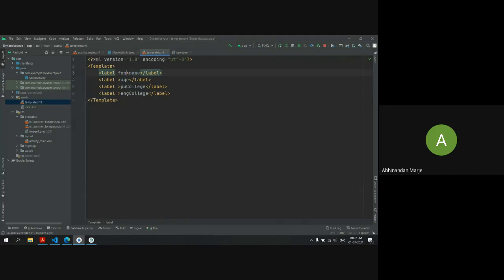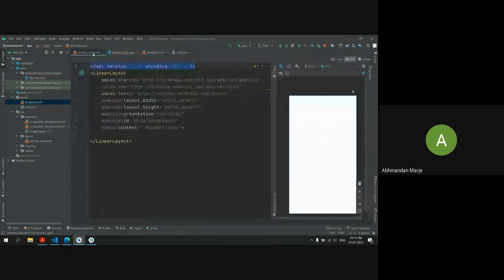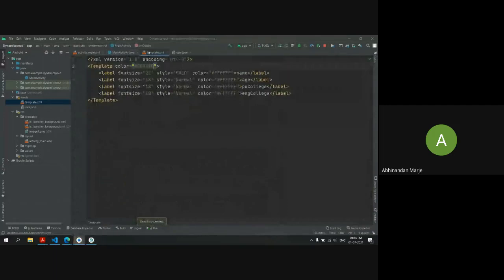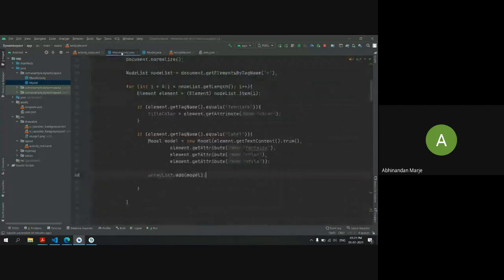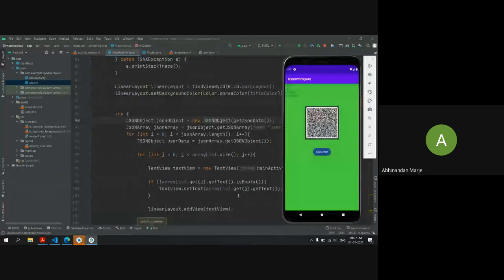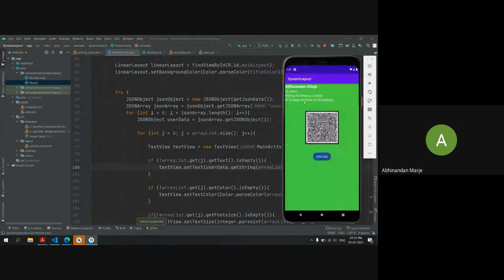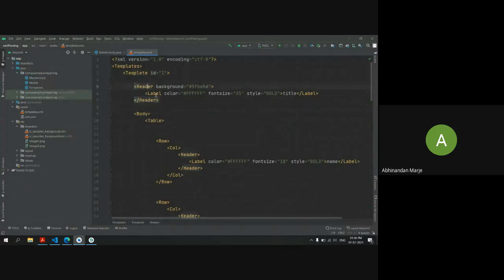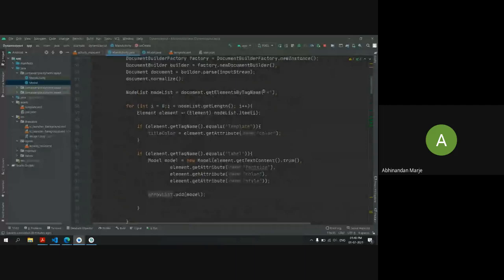PHP Training For Beginners||Batch 02|| Day 7|| Part 1|| CAREER DREAMS EDUCATIONS|| TECHNOPHILIA1.0